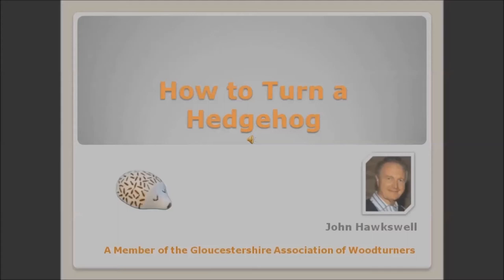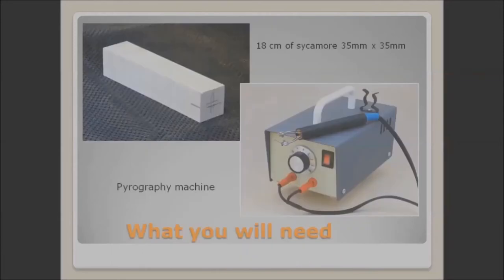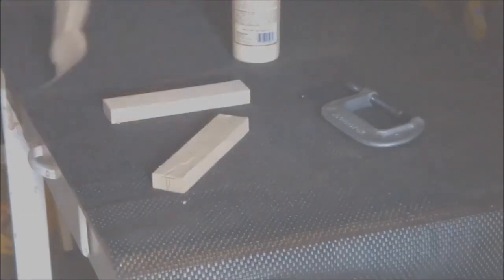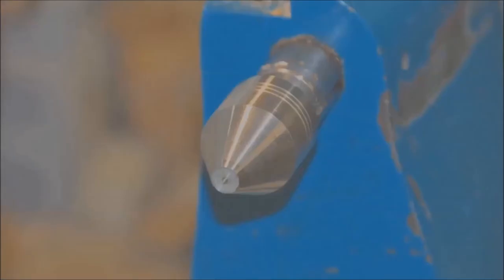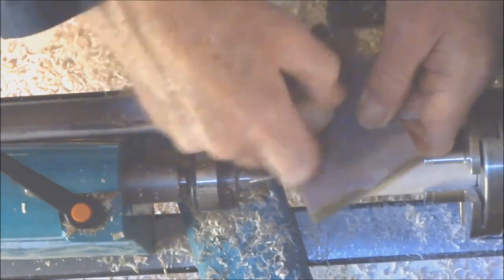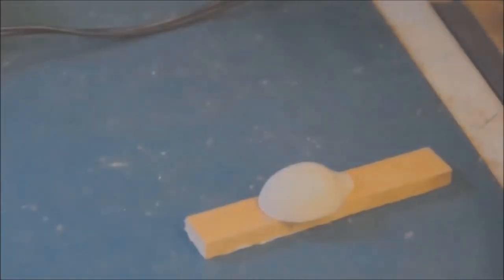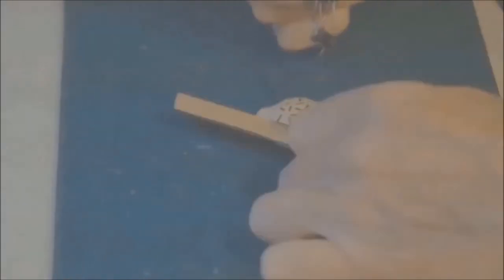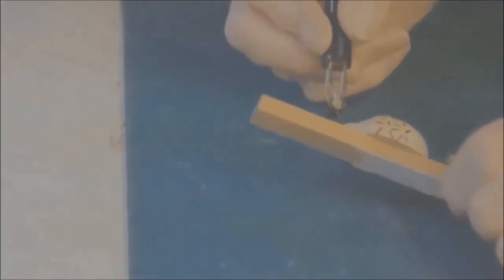"Turning a wooden hedgehog on the lathe - Woodturning project"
How to turn a wooden hedgehog on a lathe and decorate with pyrography. for free project plans for wood turners